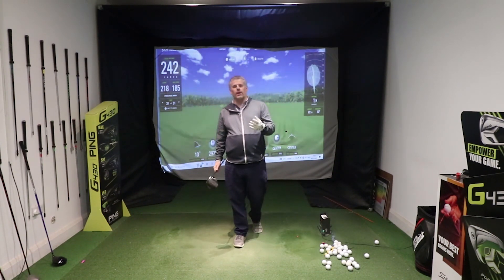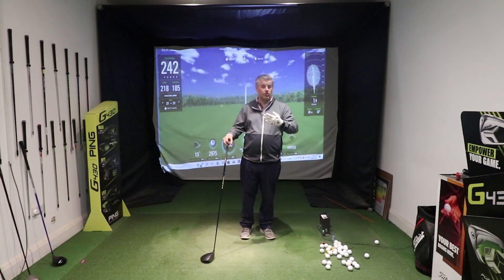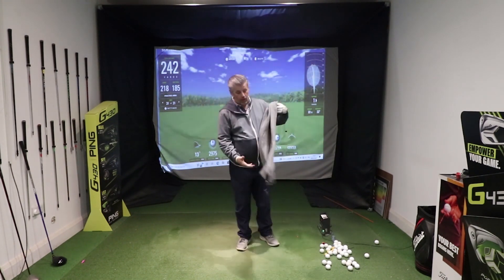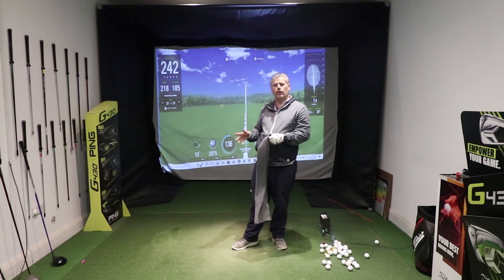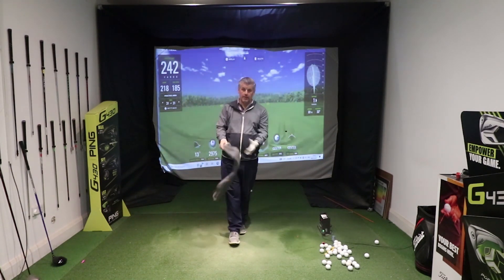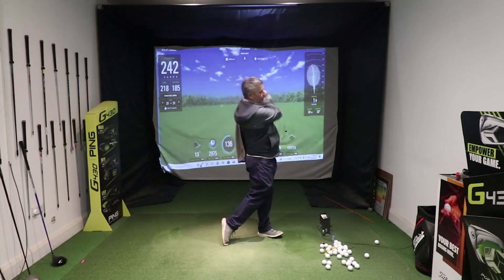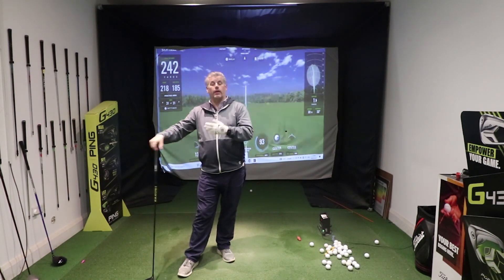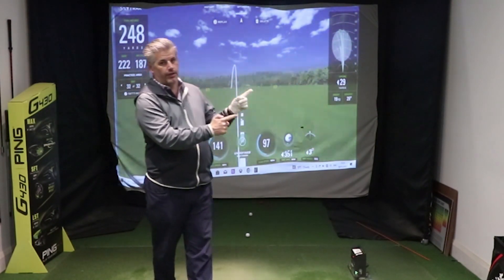Stop hitting short drives (try this drill)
Welcome to our golf instruction haven! If you're tired of those frustrating short drives, you've come to the right place. Our latest video unveils a game-changing drill that will transform your drive game and have you hitting longer, more powerful shots in no time. 🚀

🔄 The Drill: Unleash Your Potential
Discover the secrets to unlocking your maximum driving distance as our seasoned golf pro guides you through a step-by-step drill designed to eliminate those pesky short drives. From proper stance and swing mechanics to optimizing your launch angle, we've got you covered. Say goodbye to inconsistency and hello to precision off the tee!

🎯 Key Takeaways:

Perfect your swing technique
Boost your driving distance
Eliminate shot drives with ease
🤓 SEO-Optimized for Success:
We understand the importance of reaching golf enthusiasts worldwide. That's why we've SEO-optimized this video to ensure it reaches your screens. Improve your golf game, enhance your drive, and become the envy of your golf buddies.

🔥 Join the Golf Revolution:
Don't miss out on weekly tips, drills, and exclusive content that will take your golf game to the next level.

Level up your golf game today—watch, learn, and dominate the fairways! ⛳️🔥